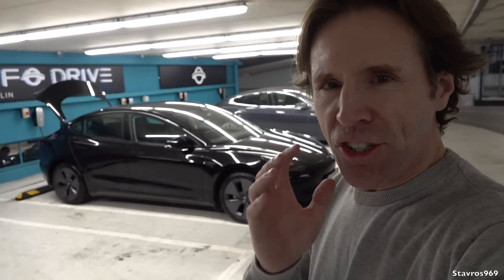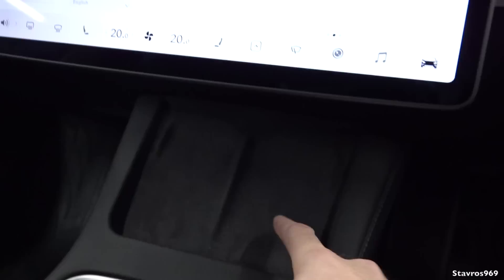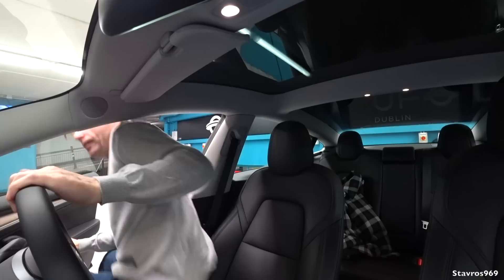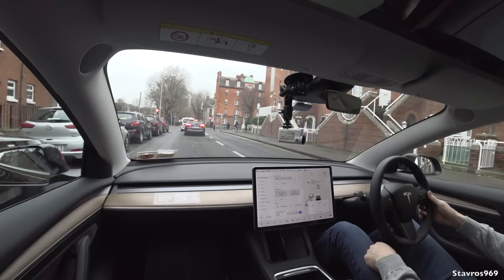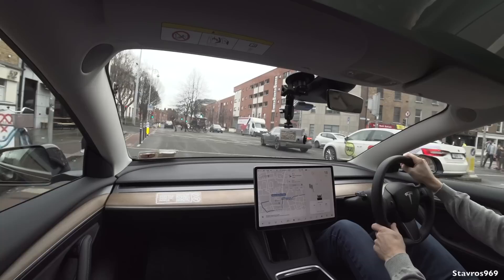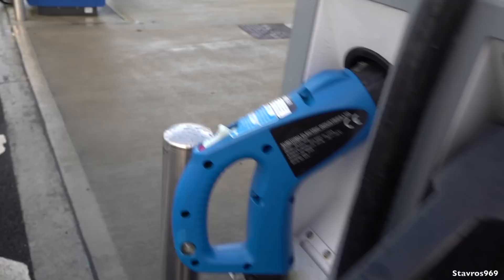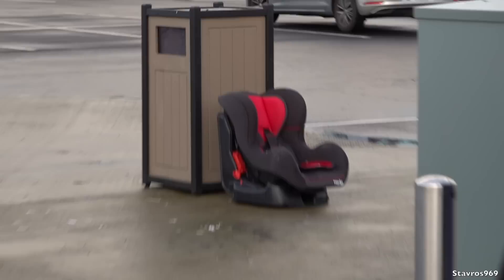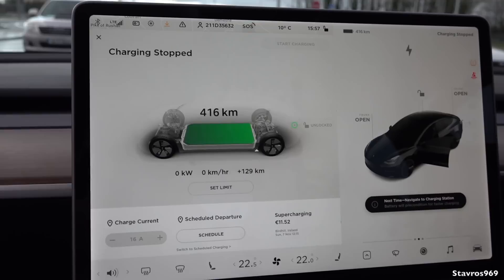I'm Done with Electric Cars! Going back to Combustion Power - Here's Why!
I'm so done with Electric Cars, here's why...